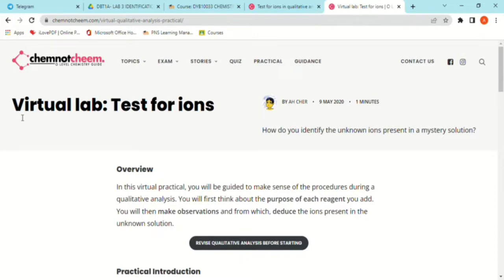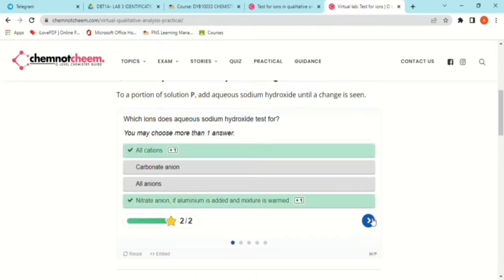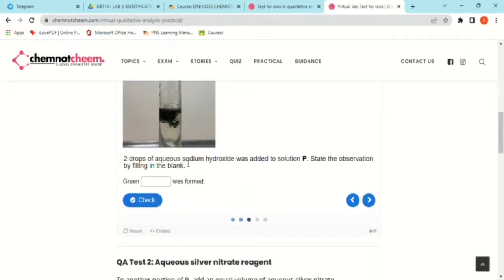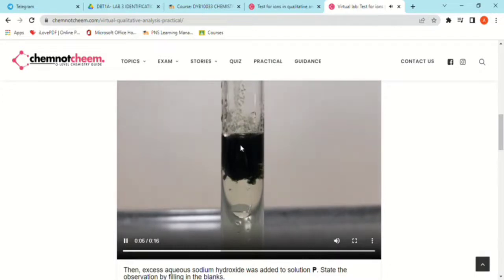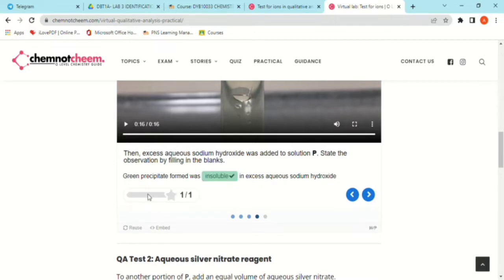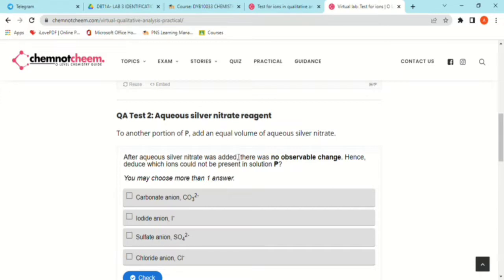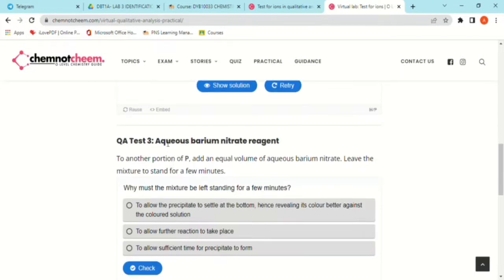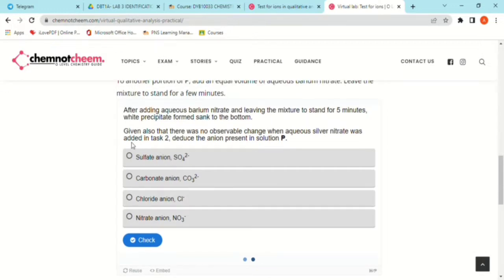Test for Anions and Cations in Unknown solution